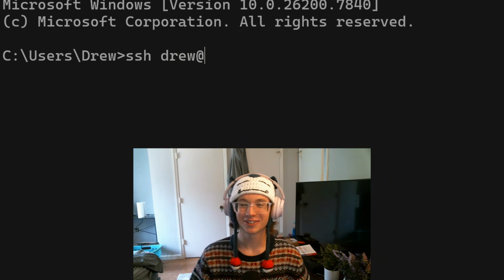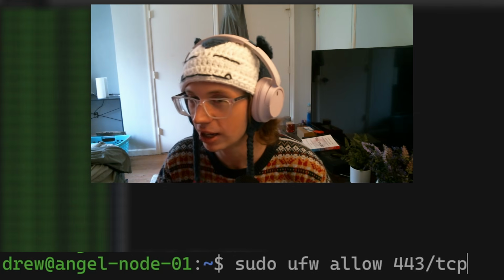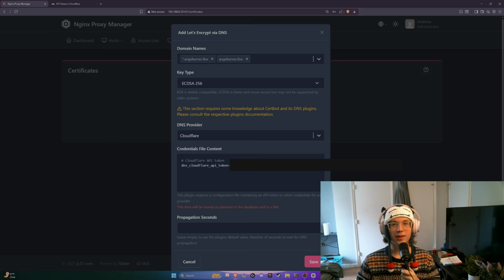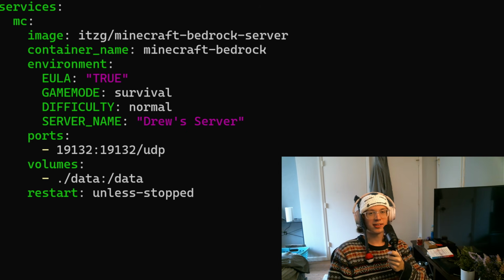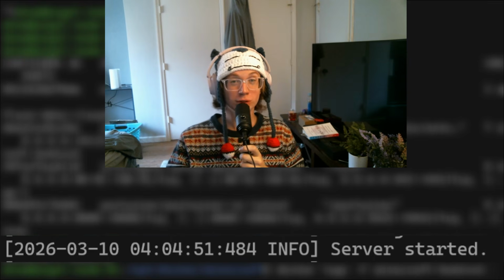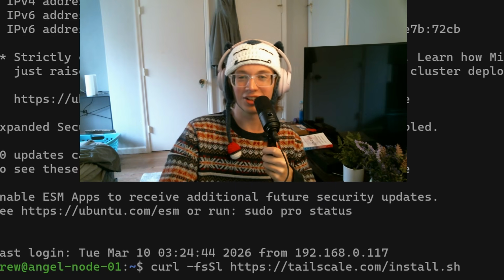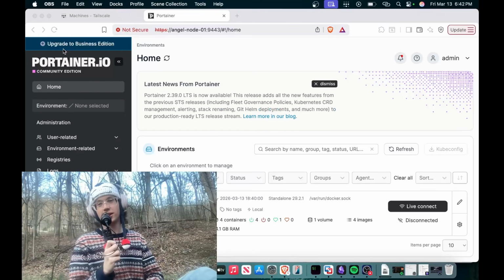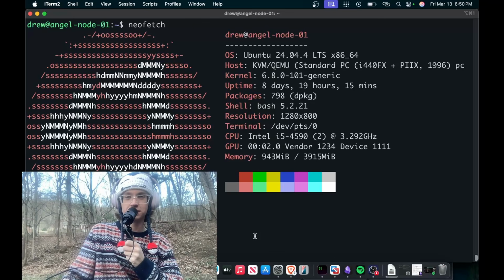Angel Server Ep. 3 — Remote Access & Global Connectivity (Tailscale + Nginx Proxy Manager)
NOTE: GitHub documentation link will be in channel description!

In this episode, the Angel Server breaks free from the local network. I walk through the implementation of a secure "Tailnet" mesh VPN and a reverse proxy setup to enable global access to our services without the risks of traditional port forwarding.

This stage of the build focuses on advanced networking concepts including zero-trust connectivity,  and SSL certificate management via DNS-01 challenges.

What’s covered in this episode:

Installing and configuring Tailscale for secure, encrypted remote access.

Setting up Nginx Proxy Manager (NPM) as a reverse proxy for Docker services.

Configuring Cloudflare DNS and API tokens for automated SSL issuance.

Bypassing NAT and ISP firewalls using a mesh VPN architecture.

Real-world "field test" of server management from a remote location.

Verifying service availability for external users (Minecraft Bedrock).

Technical Stack:

Hardware: Dell OptiPlex 9020 SFF | i5-4590 | 16GB RAM

Hypervisor: Proxmox VE 8.1

Guest OS: Ubuntu Server 24.04 LTS

Networking Mesh: Tailscale (WireGuard-based VPN)

Reverse Proxy: Nginx Proxy Manager (NPM)

DNS & SSL: Cloudflare (DNS-01 Challenge)

Connectivity Test: 5G Cellular Hotspot via MacBook Air